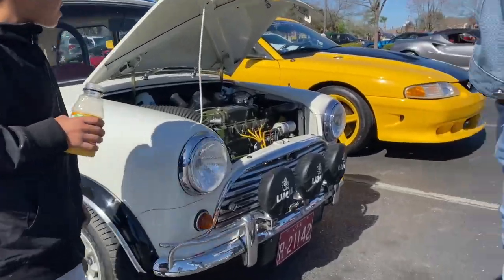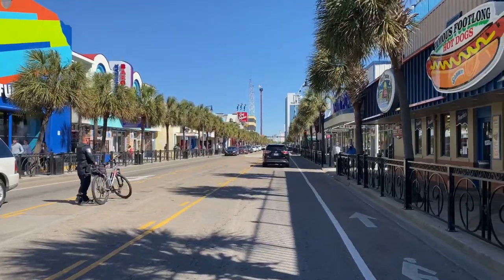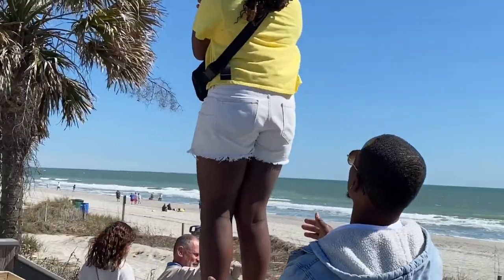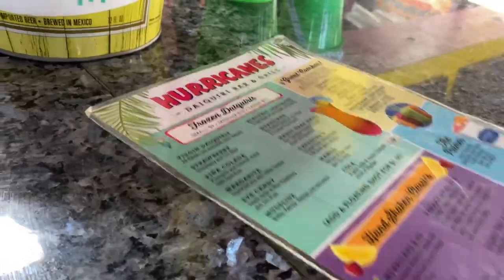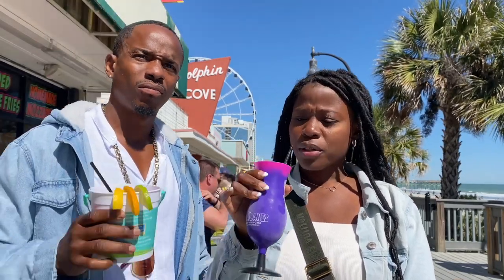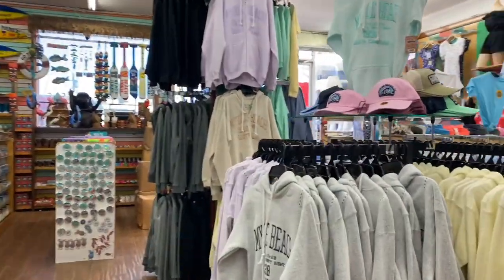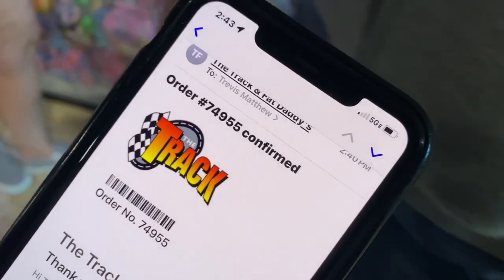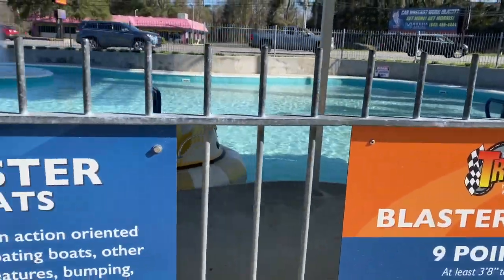HOW TO SPEND A DAY IN MYRTLE BEACH | TRAVEL VLOG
Thank you for wandering with us! We hope you stick around for a little bit of life, a little bit of travel and a whole lot of fun!

Current: 1941✨

Linked Travel Essentials:

♡ LET’S CONNECT!

♡ OUR SUPER AWESOME MUSIC

⤞ DJI Mavic Mini 3 Pro
⤞ Tri-pod

♡ CHAPTERS